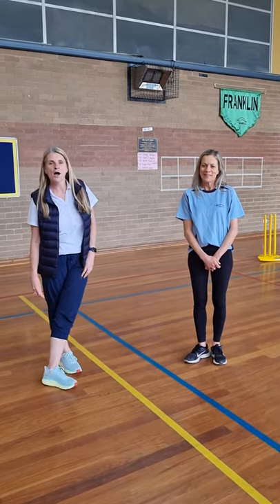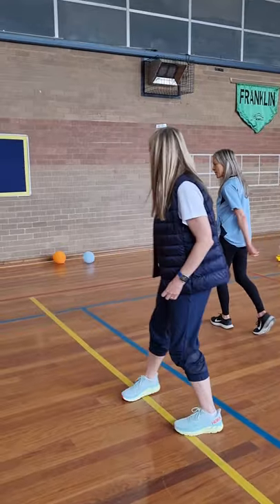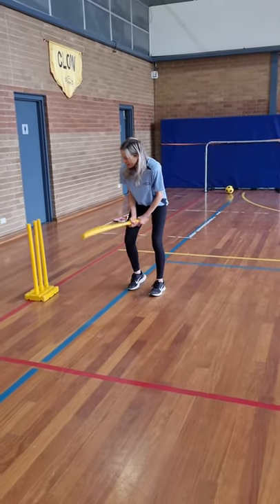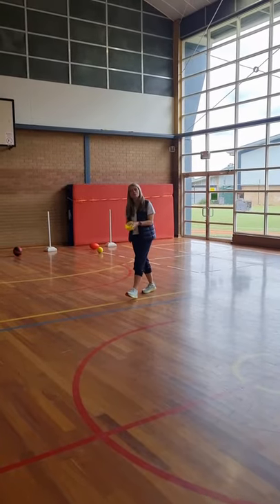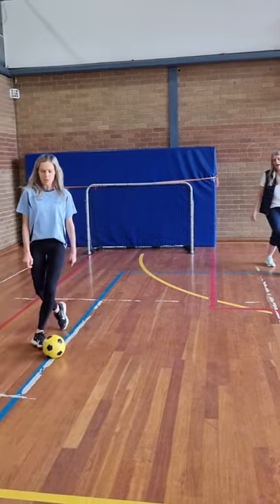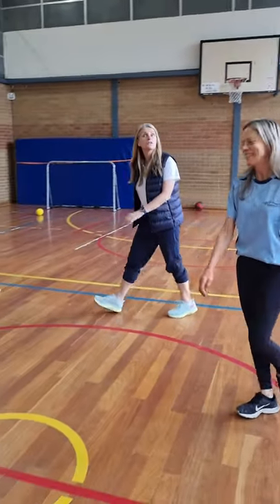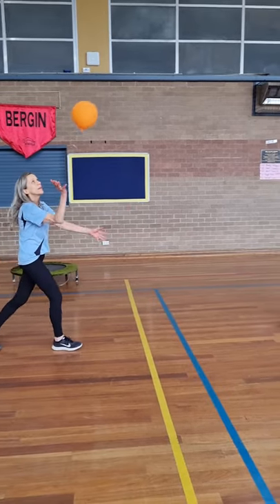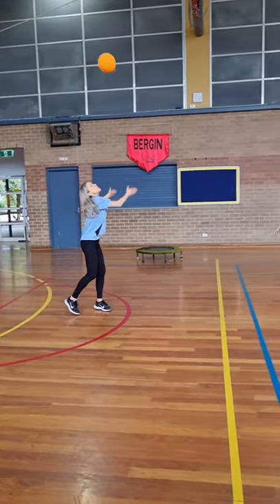PE with Mrs Mac and Mrs Altmeppen